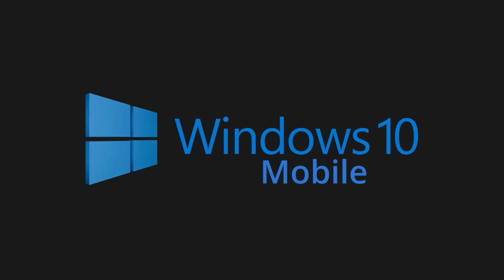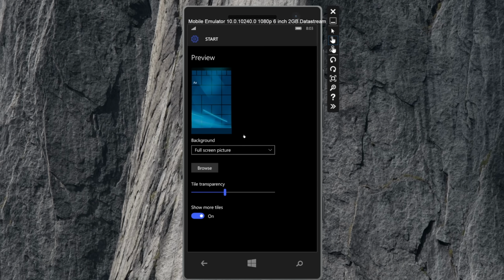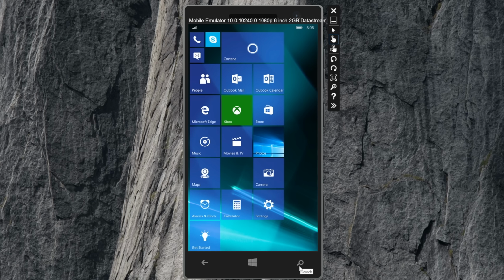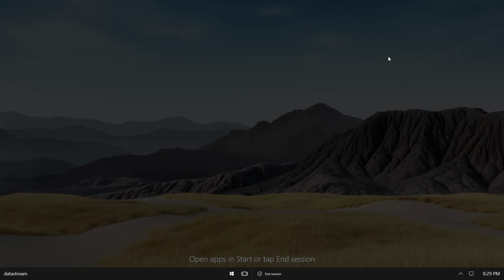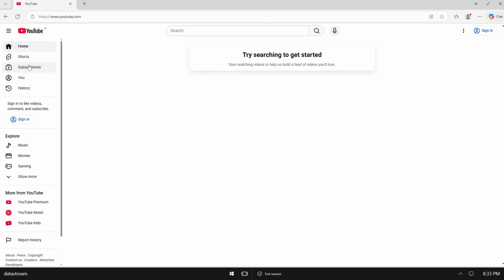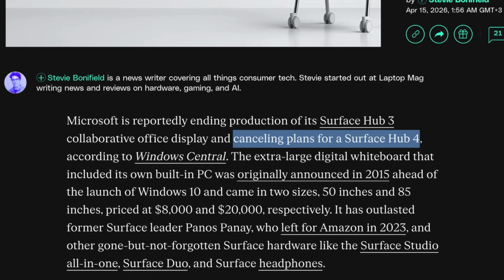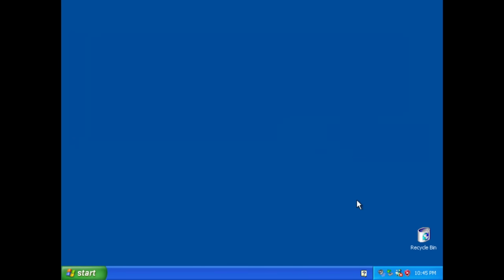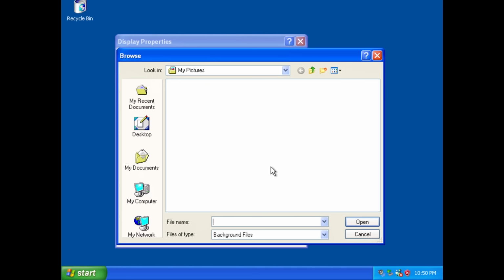Trying Extremely Unique Windows Versions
Next follow up in the series of trying lesser known Windows versions. This time we are checking out Windows 10 Team, Windows 10 Mobile and Windows Fundamentals for Legacy PCs.

Timestamps:
0:00 Intro
0:16 Windows 10: Mobile
2:29 Windows 10: Team
4:59 Windows FLP
6:50 Outro